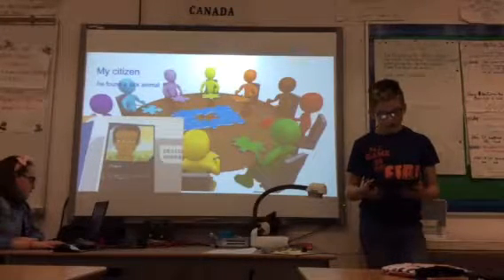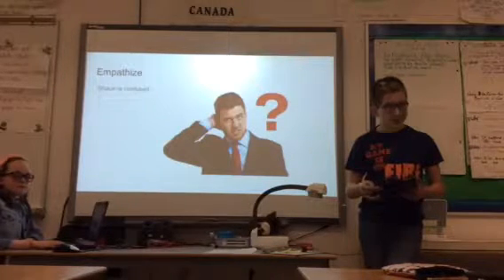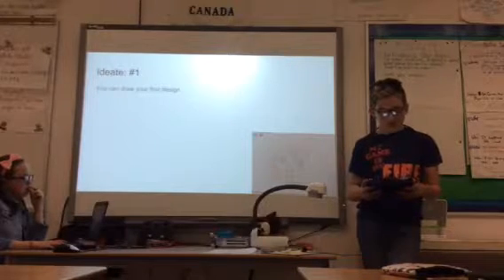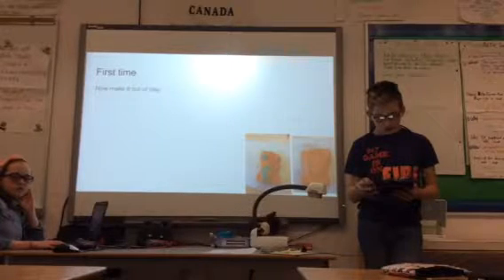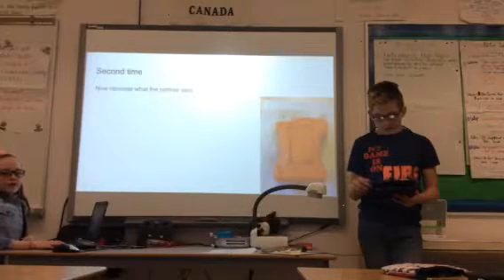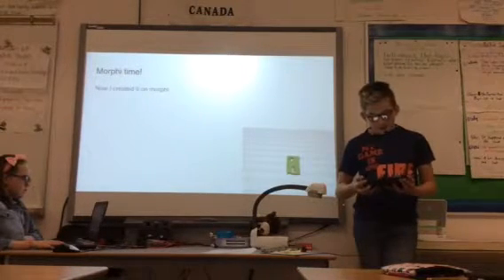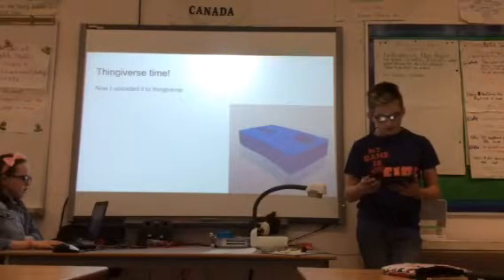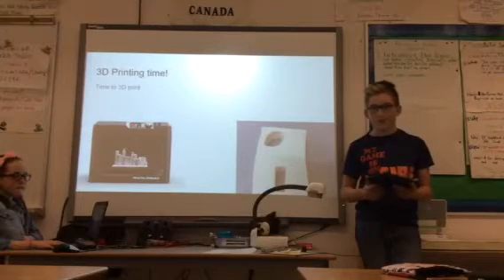Cam's City X